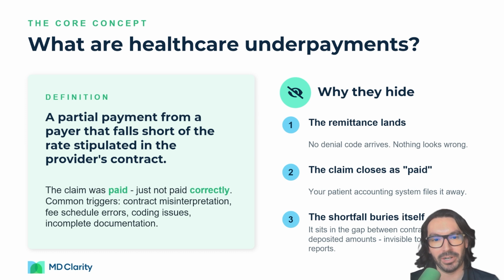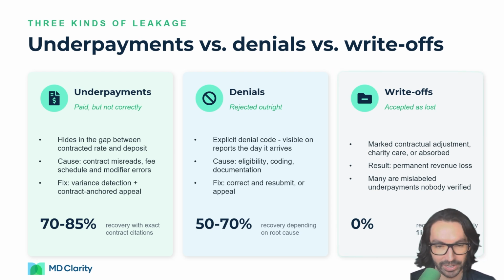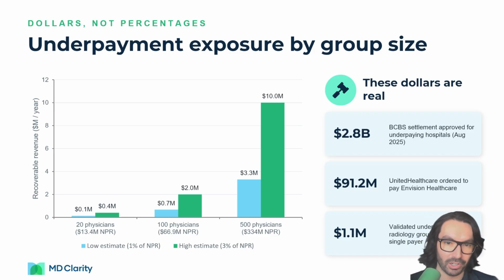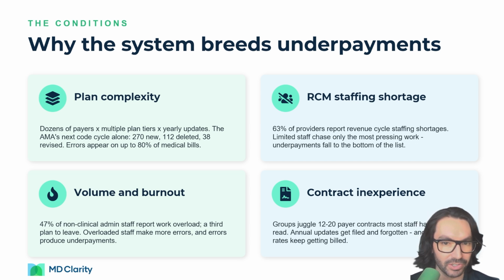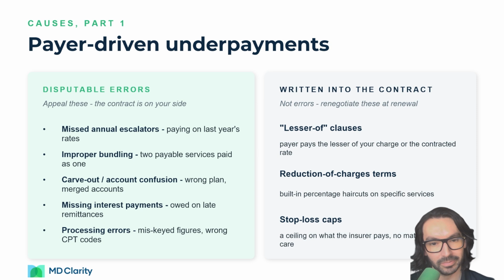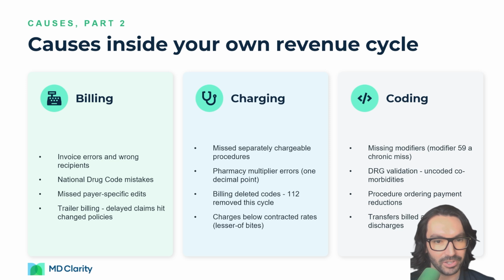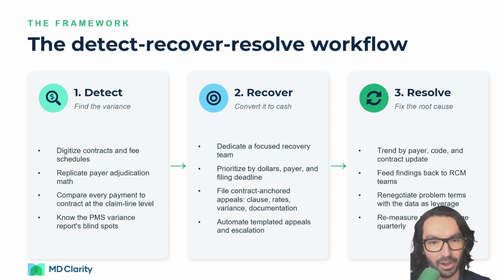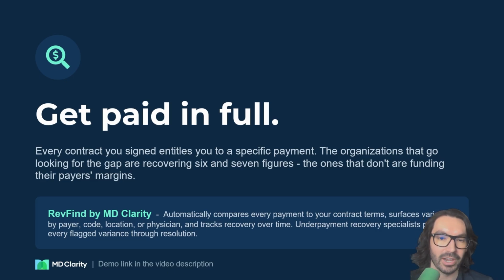Healthcare Underpayments Explained: Causes, Costs, and How to Recover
Healthcare underpayments are partial payments from insurance payers that fall short of the rate your contract requires. The claim gets paid, so no denial code appears, and the shortfall hides in the gap between your contracted rate and the deposited amount. Underpayments cost providers 1% to 3% of net patient revenue every year, and some estimates reach as high as 11%.

This video explains what healthcare underpayments are, how they differ from denials and write-offs, what they cost at different practice sizes, why they happen, and the detect-recover-resolve workflow you use to find and fix them at the source.

KEY FACTS COVERED
- Underpayments are paid claims that fall short of the contract, so they never appear on a denial report.
- The industry benchmark is a 1% to 3% loss of net patient revenue per year. A 100-physician group earning $66.9M loses $669K to $2M annually.
- The AMA reports a 19.3% commercial-insurer claims-processing error rate, a $17 billion annual inefficiency.
- The AHA found Medicare and Medicaid underpaid U.S. hospitals by $130 billion in 2023.
- A federal judge approved a $2.8 billion Blue Cross Blue Shield underpayment settlement in August 2025, and UnitedHealthcare was ordered to pay $91.2 million to Envision Healthcare.
- Contract-anchored appeals that cite exact contract language recover 70% to 85% of underpaid claims.

CHAPTERS
0:00 Introduction
0:41 What are healthcare underpayments?
1:32 Underpayments vs. denials vs. write-offs
2:53 How bad is the situation? The numbers
4:11 Financial impact by practice size
5:31 Why the system breeds underpayments
7:12 Payer-driven causes
8:39 Revenue-cycle causes
9:54 The detect-recover-resolve workflow
11:52 Key takeaways

What are healthcare underpayments?
Healthcare underpayments occur when a payer reimburses a provider less than the contracted or expected amount for a covered service. The claim is paid, just not paid correctly, and it arrives without a denial code, which is why it hides in remittance data.

What is the difference between an underpayment and a denial?
A denial is an outright refusal to pay all or part of a claim, marked by an explicit denial code. An underpayment is a claim that was paid at less than the contracted rate with no denial signal. Denials show up on standard reports. Underpayments only surface through contract-based variance reconciliation.

What is the difference between an underpayment and a write-off?
An underpayment is recoverable through appeal inside the timely filing window. A write-off is a balance the provider has accepted as lost. Underpayments mislabeled as routine contractual adjustments often become permanent write-offs because nobody investigated them.

How much do underpayments cost providers?
Industry benchmarks place commercial-payer underpayments at 1% to 3% of net patient revenue annually. A regional health system with 500 physician FTEs loses $3.3M to $10M per year.

What are the main causes of healthcare underpayments?
Causes fall into three buckets: payer-driven (contract misinterpretation, fee schedule errors, improper bundling, missed escalators, lesser-of clauses), revenue-cycle-driven (coding errors, missing modifiers, incorrect DRG assignment, trailer billing), and industry-driven (plan complexity, RCM staffing shortages, inadequate technology).

How do you recover an underpayment?
Recovery follows three phases. Detect the variance by comparing every payment to the contract at the claim-line level. Recover it with contract-anchored appeals prioritized by dollar value and filing deadline. Resolve the root cause through trend analysis and contract renegotiation so the same leakage does not return.

ABOUT MD CLARITY
MD Clarity is an AI-powered revenue cycle management platform that helps healthcare provider organizations detect payer underpayments, recover lost revenue, and optimize their managed care contracts. RevFind, MD Clarity's underpayment detection software, compares every payment against your contract terms automatically, flags variances by payer, CPT code, location, and physician, and tracks your recovery over time.